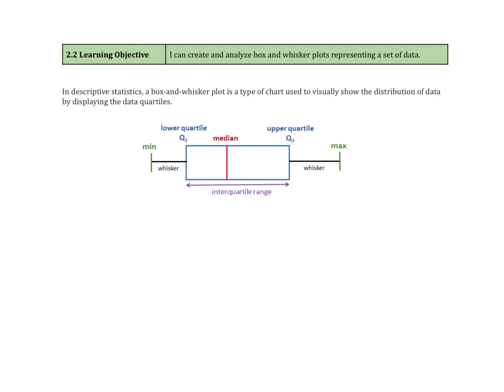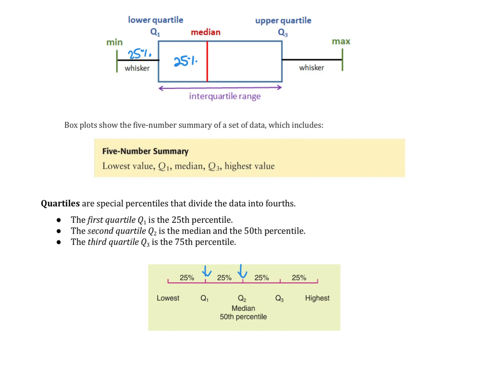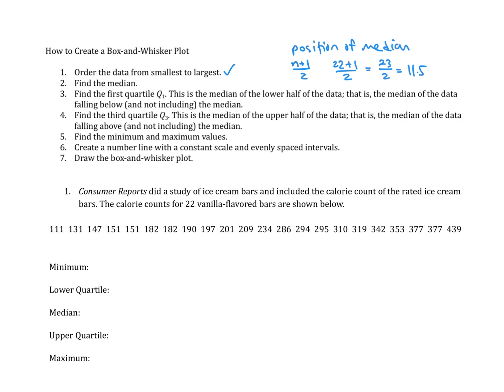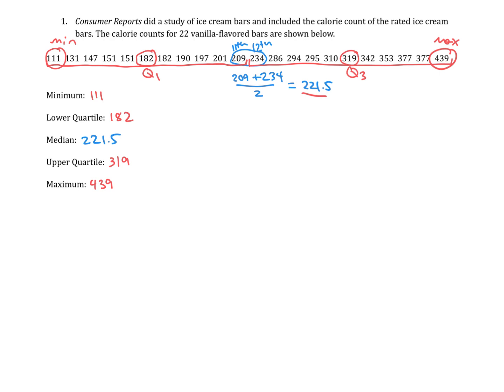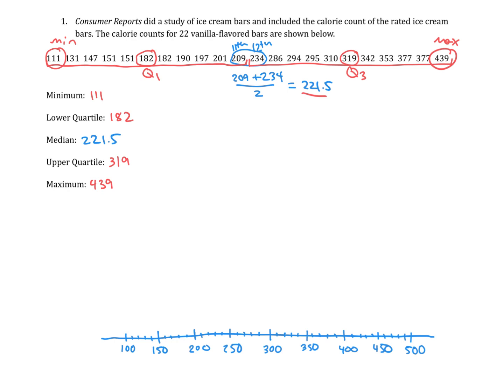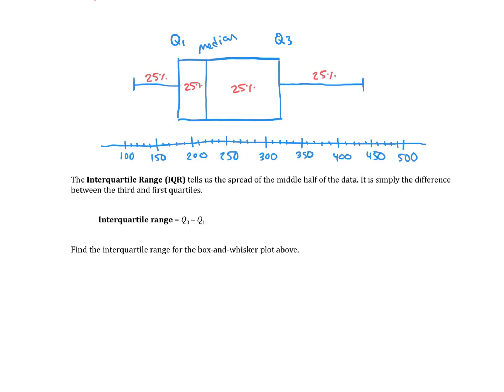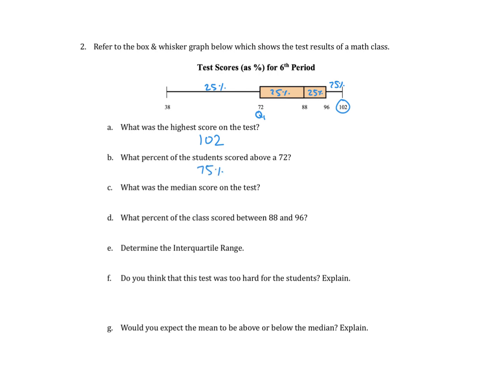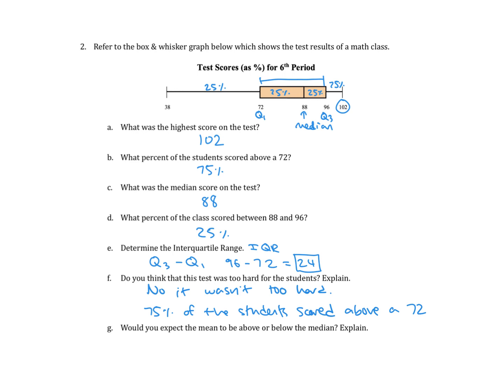MA 2.2 Box and Whisker Plots